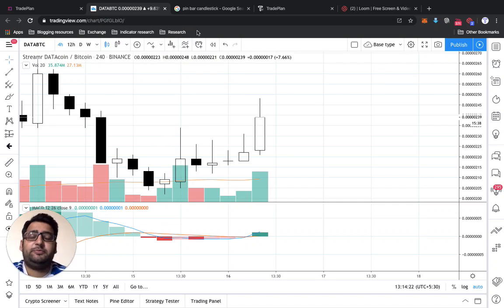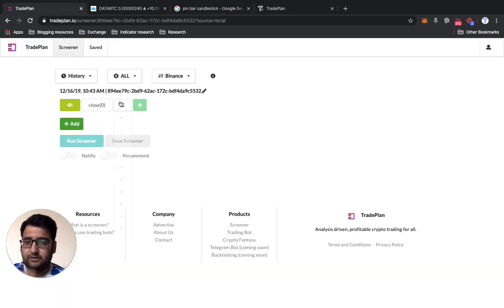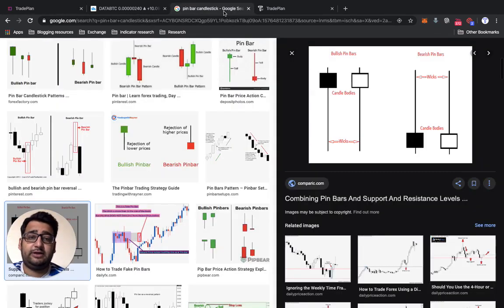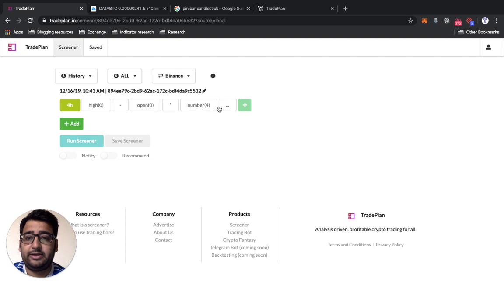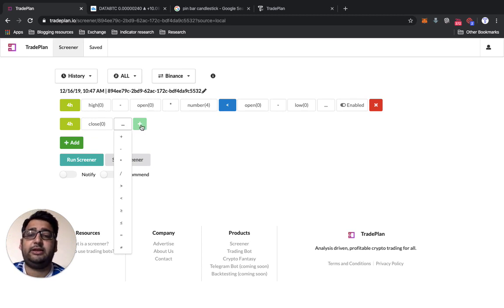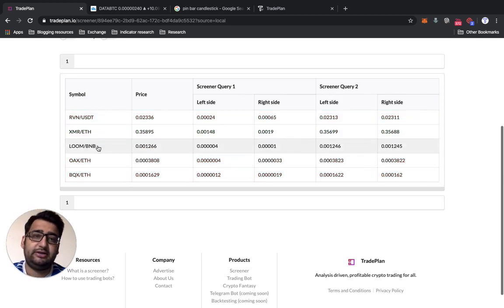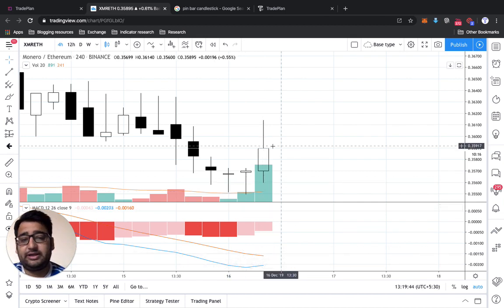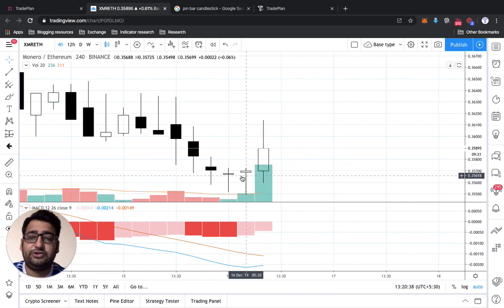Finding Bullish Pin Bar Candlestick set up on Binance exchange | Crypto Scanner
In this video, we will try to find Pin bar candle set up using

for early access.